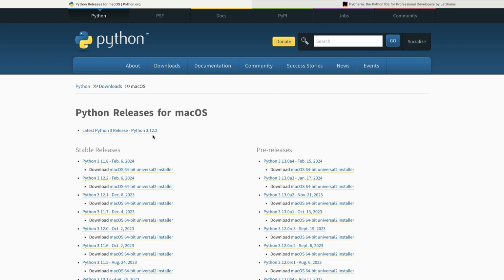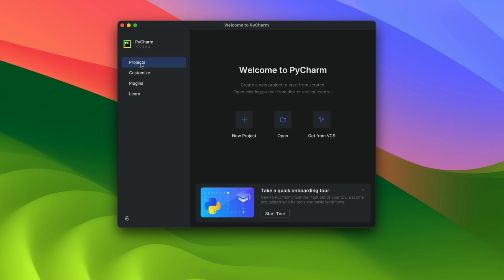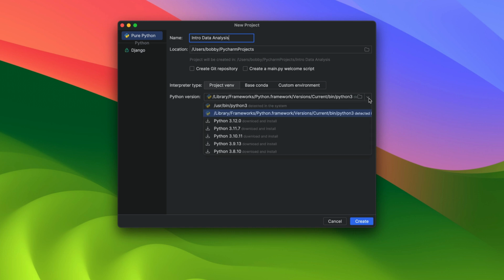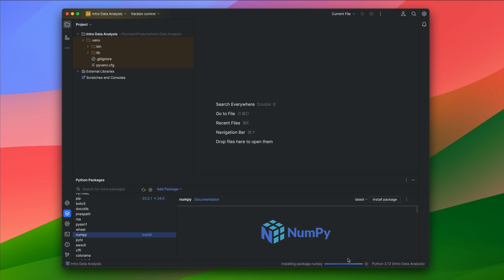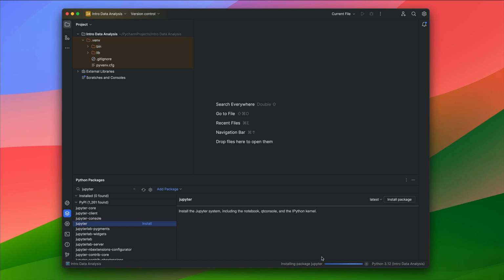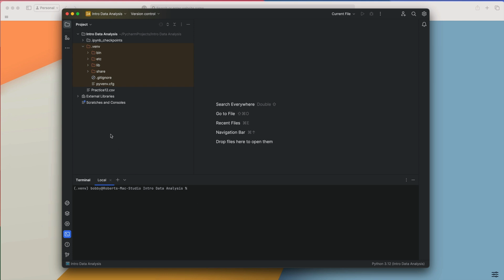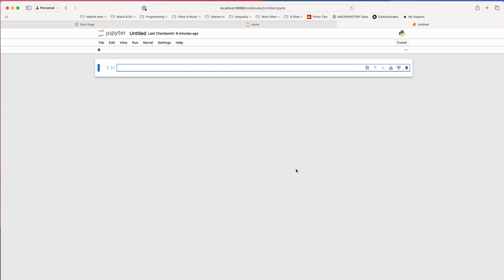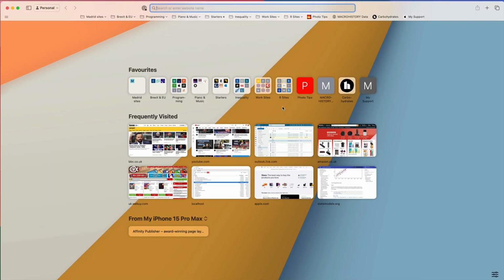Data Analysis with Python: 1. Getting Started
In this first video tutorial, I show you how to get set up to use Jupyter notebooks to perform data analysis with Python. Specifically, I cover:
1) installing a Python interpreter
20 Installing the free Pycharm CE IDE
3) installing the four essential Python packages - numpy, pandas, matplotlib and Jupyter.